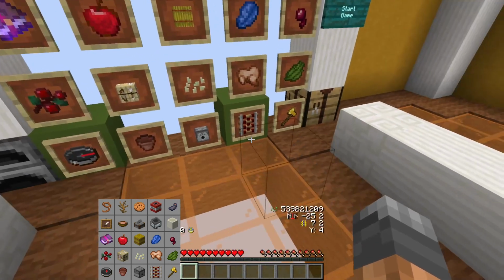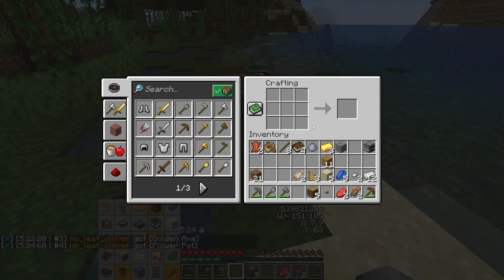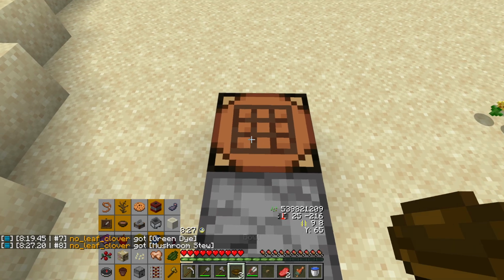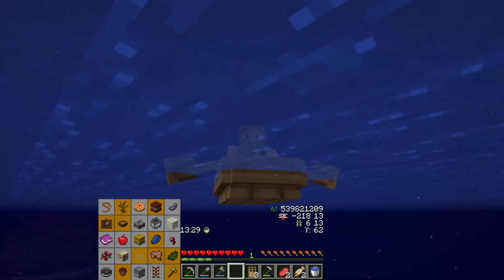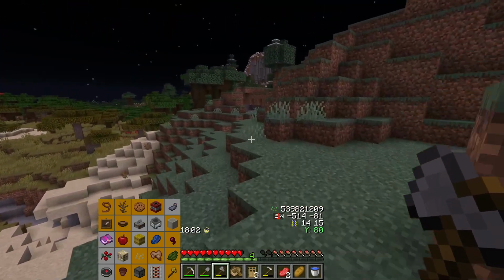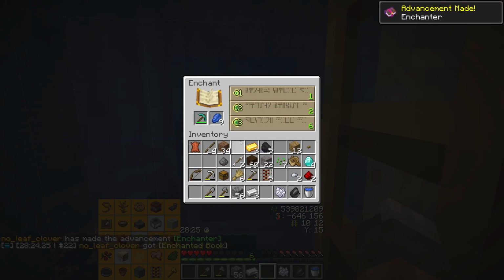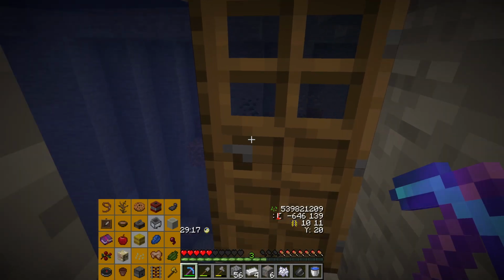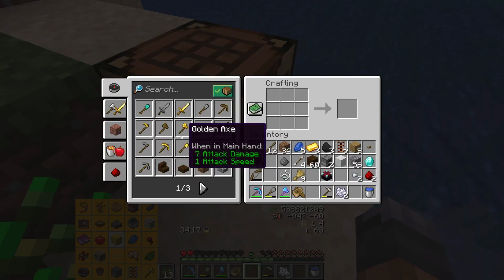Minecraft Bingo 5.0 PR 4 - 181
New Bingo Hype! NeunEinser has been working on a Minecraft Bingo map for modern Minecraft versions! After countless pre3 runs pre4 is finally here!